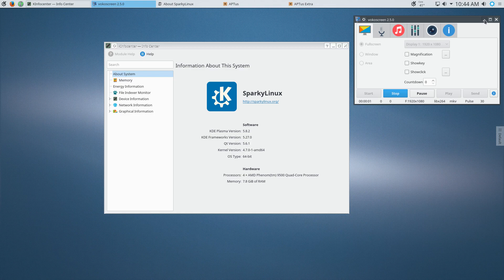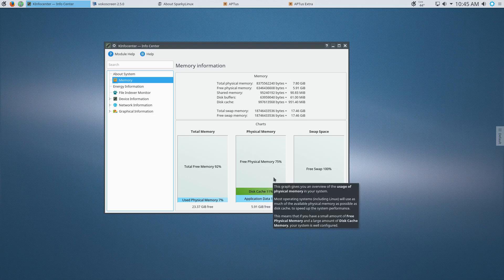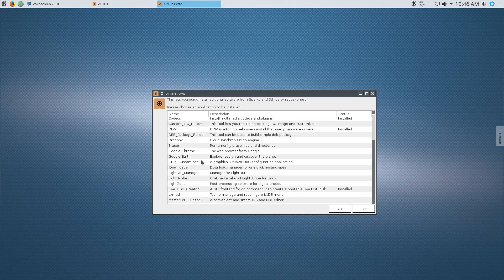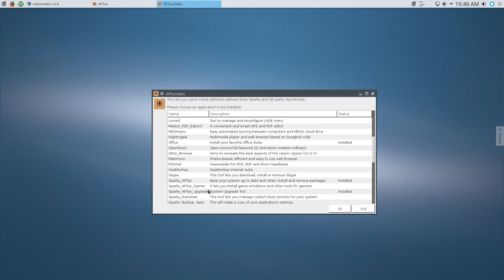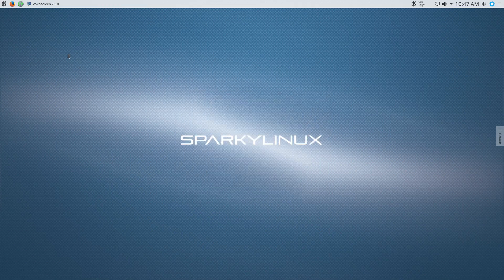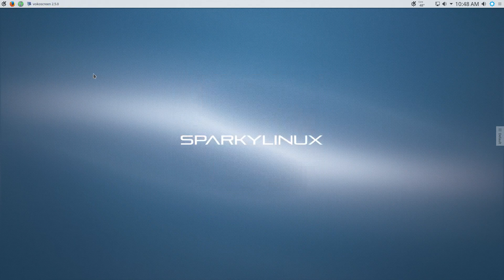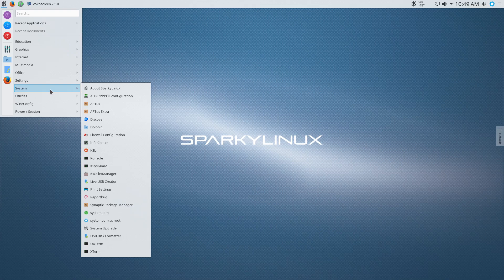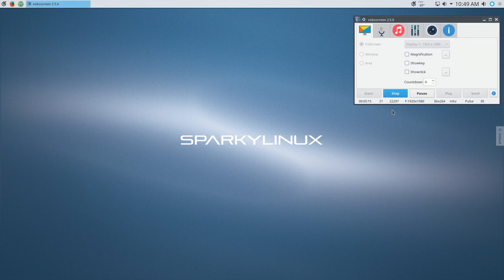Sparky Linux 4 KDE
A review of Sparky Linux 4 KDE disto.  Very polished, based off Debian testing kernal.  Easy NVIDIA card installation, once click installation of Steam, Chrome, and many others.  Very nice.  Many additional desktops to choose from.